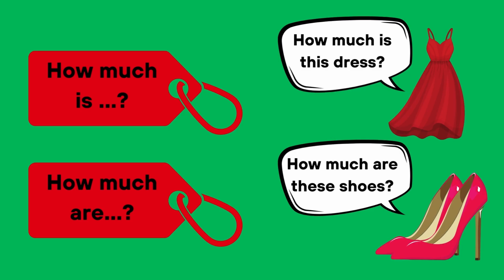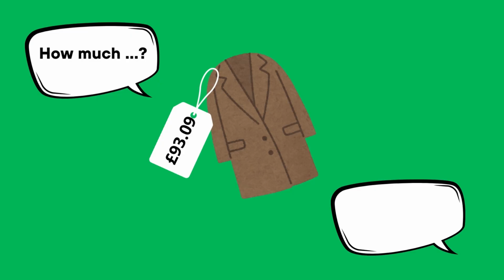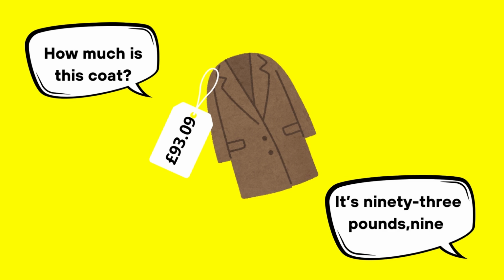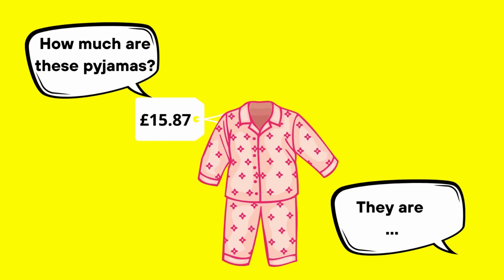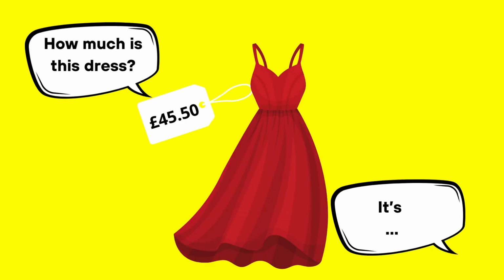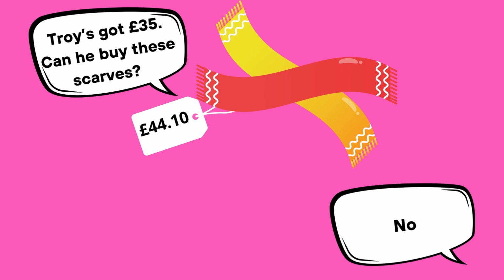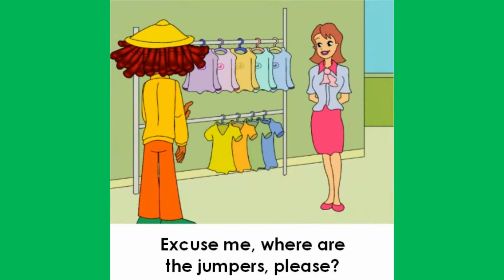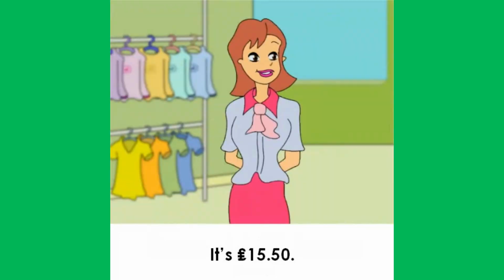Як сказати англійською "Скільки коштує...? How much ....? Prices/Money/Shopping/Clothes Vocabulary